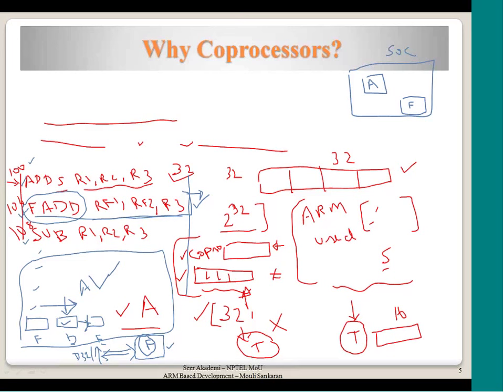Coprocessors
ARM Based Development by S.Chandramouleeswaran,Independent Embedded SW Trainer,Bangalore.For more details on NPTEL